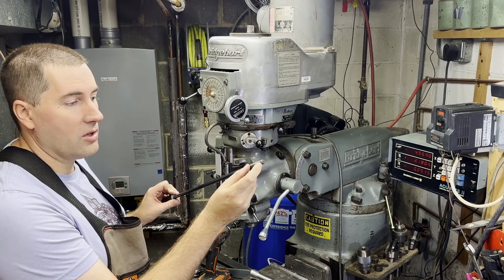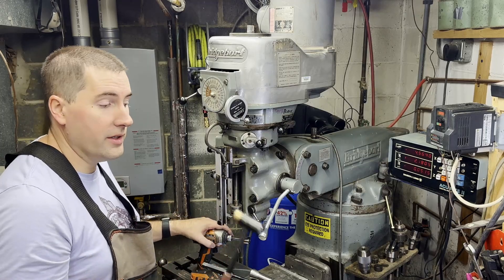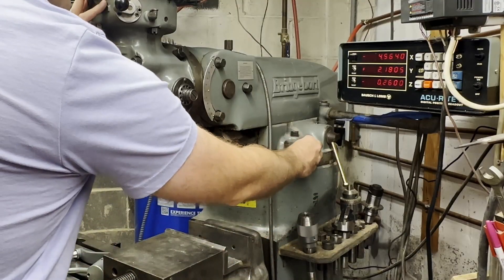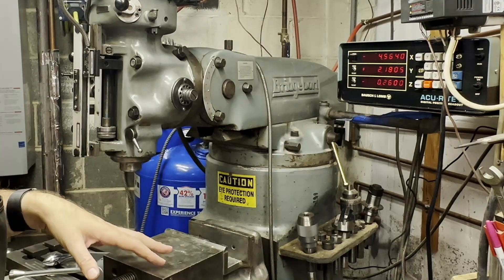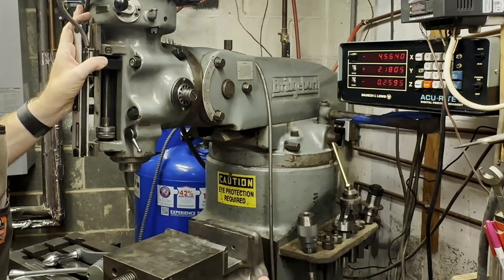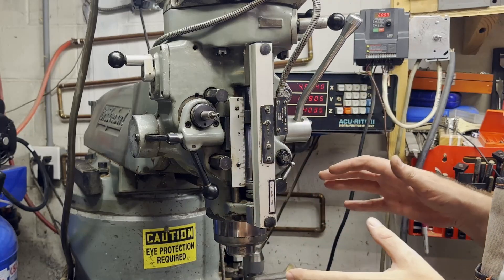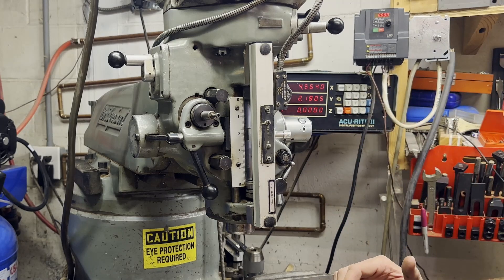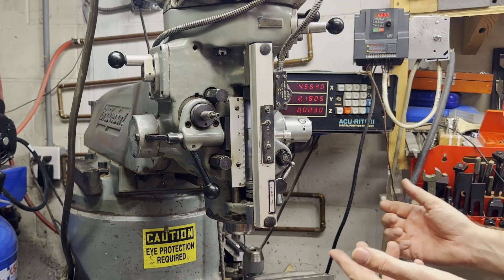How to use a Bridgeport Milling Machine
Check out @abom79 and @VintageMachinery for good videos on how to actually machine parts.